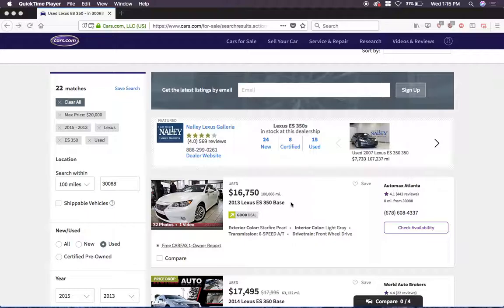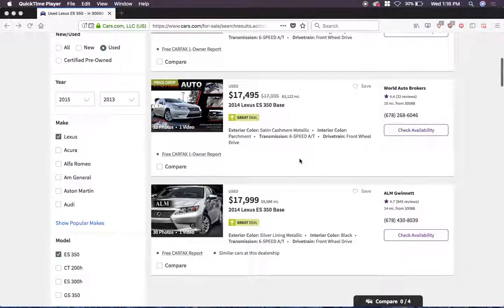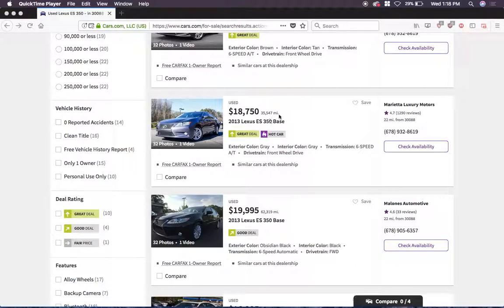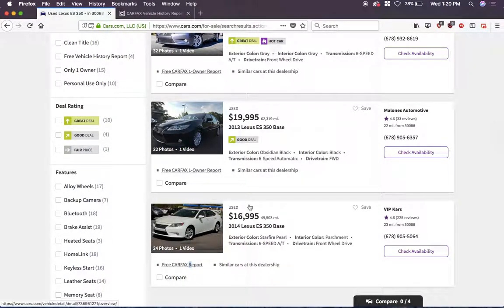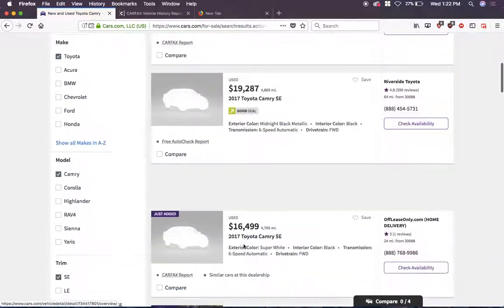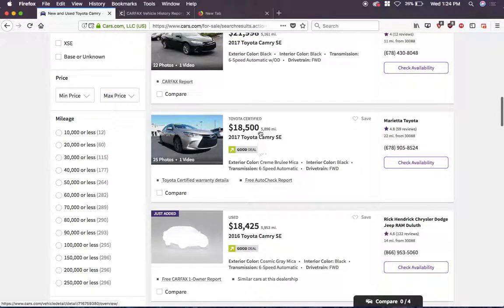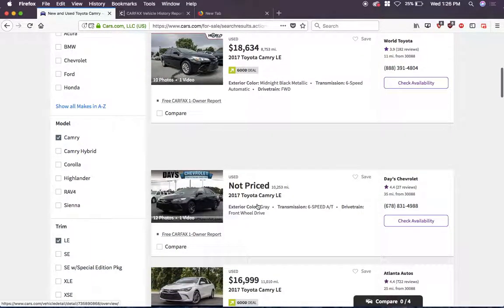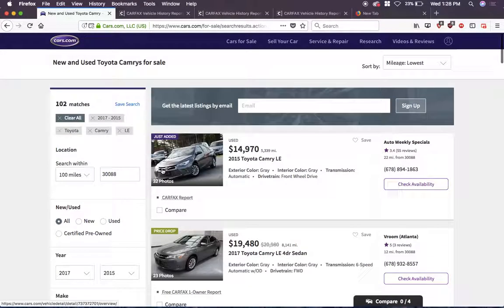How To Get The Lowest Price On A Used Car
Video discusses how to determine the market price range for used cars in your city/region so you can avoid wasting time haggling on cars that are already overpriced. You can use any car search engine of your choice with this method.